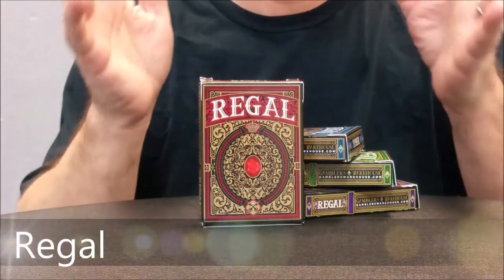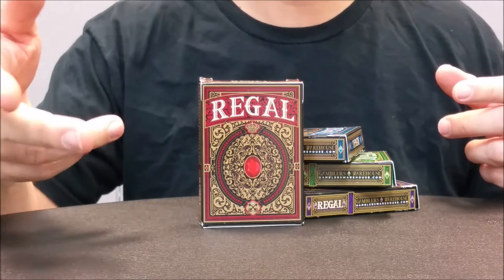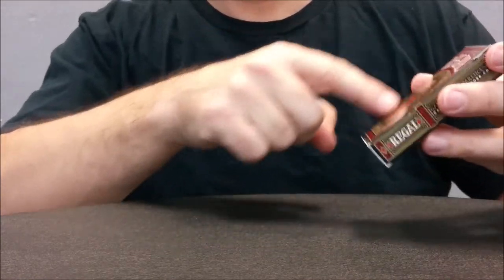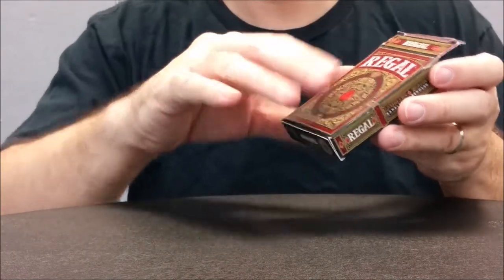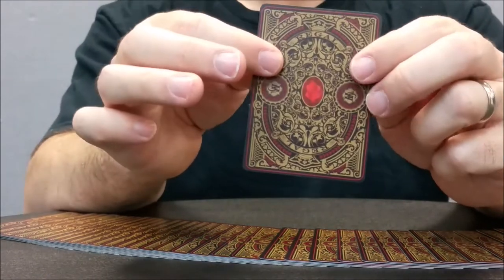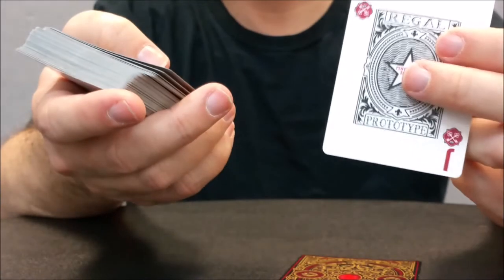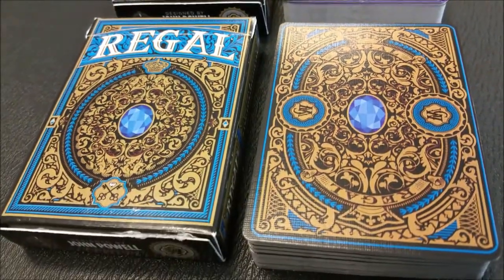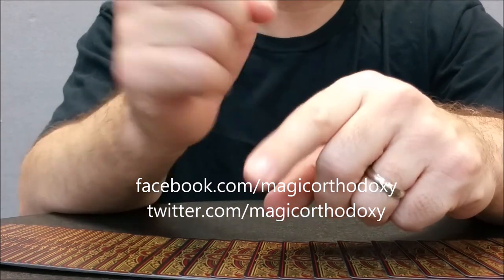Regal Playing Cards - Prototype - Cutthroat Cards - Review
"Not Your Average Prototype Review"